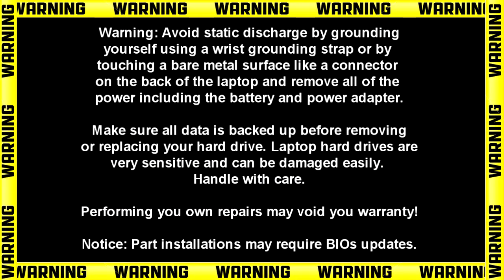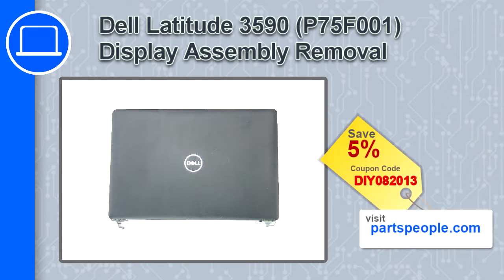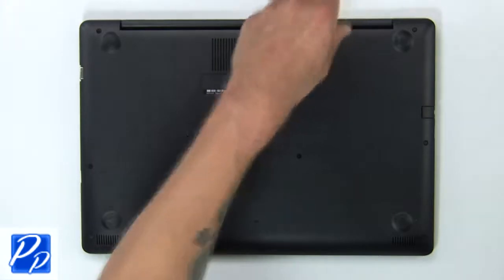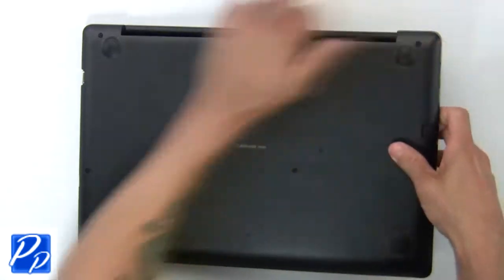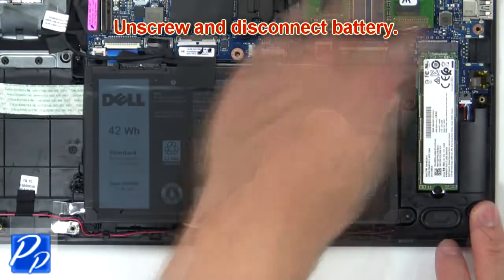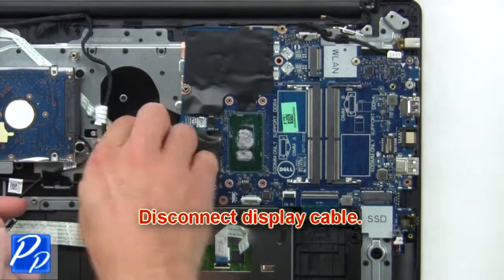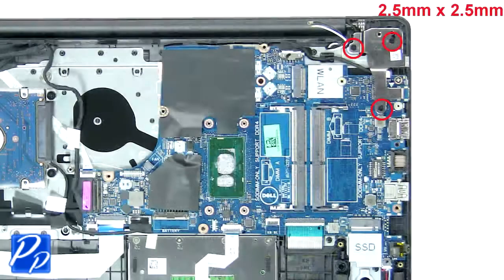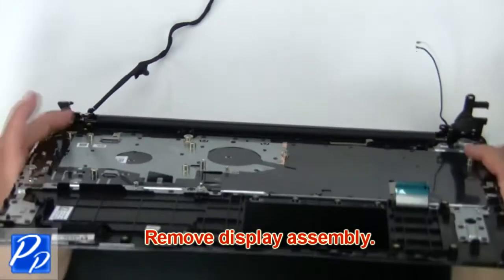Dell Latitude 3590 (P75F001) Display Assembly How-To Video Tutorial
Dell Latitude 3590 (P75F001) video repair tutorial was brought to you